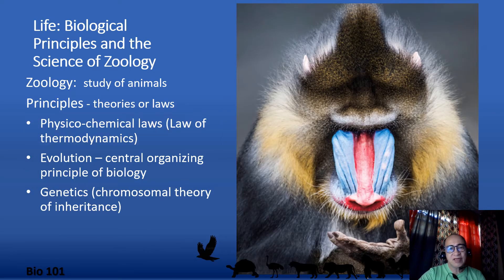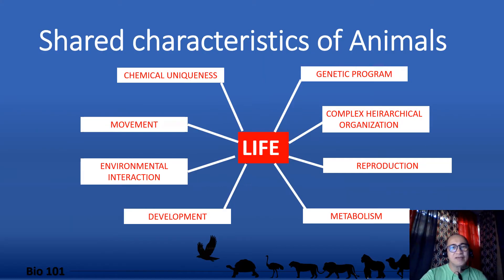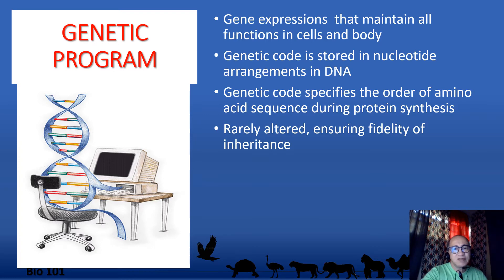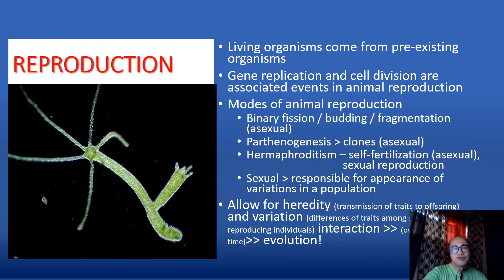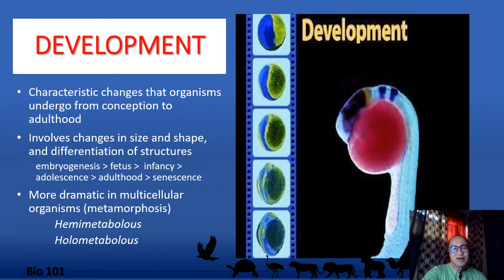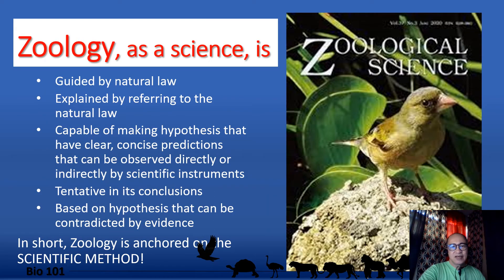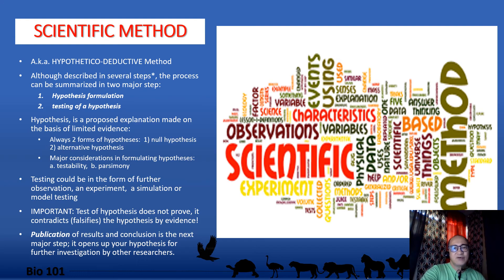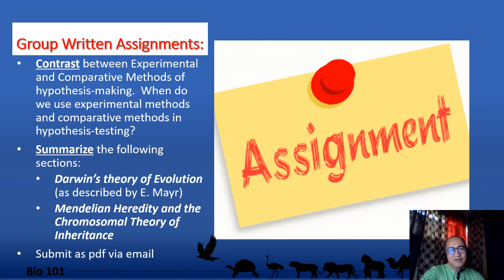Bio101-chp 1 introduction to zoology, hickman et al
Zoo-Chapter1-video lecture for XU Bio 101-YC-1, 1st quarter, sy2020-21